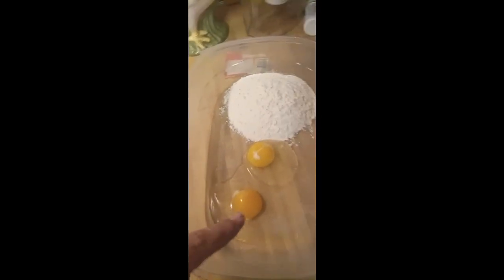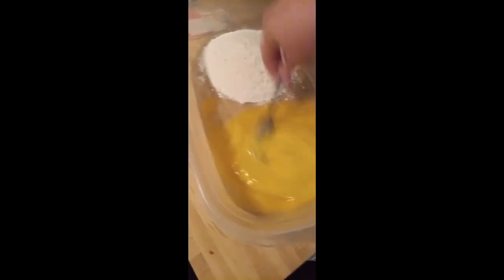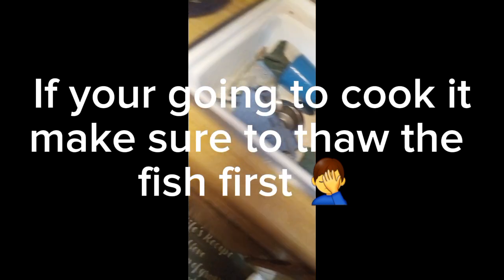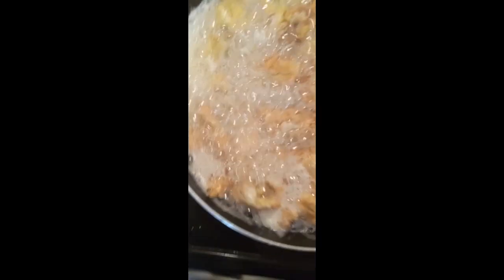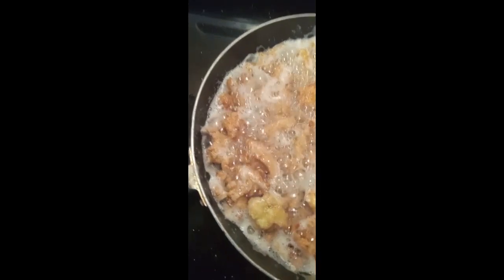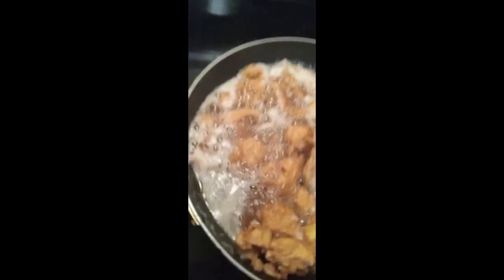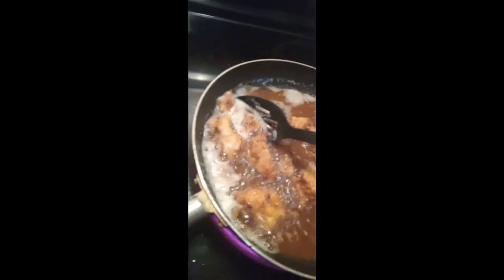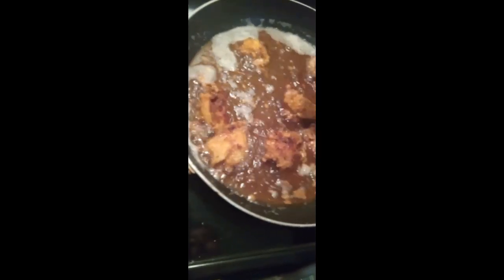How to make the best catfish fry!! (full listed ingredients and instructions at the end)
enjoy the simple things!!